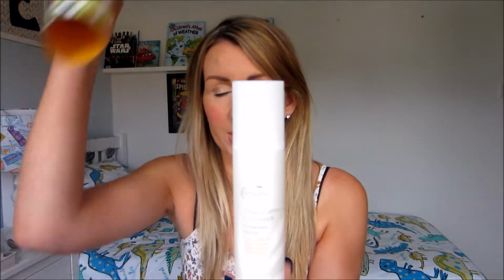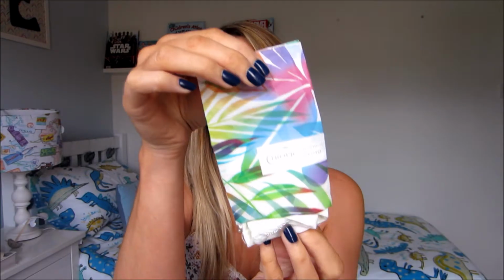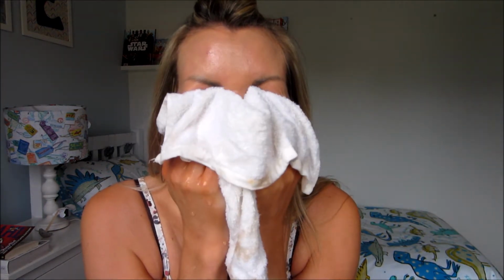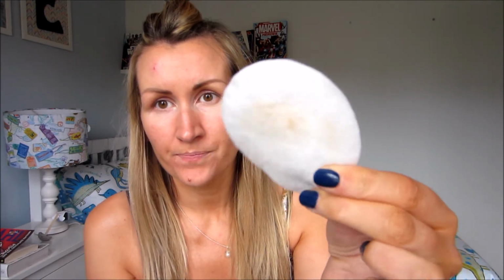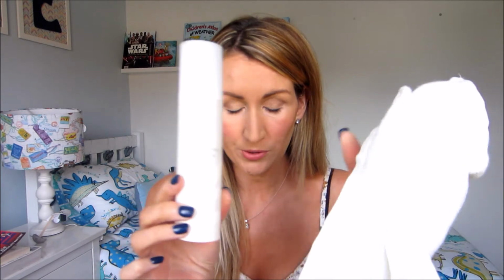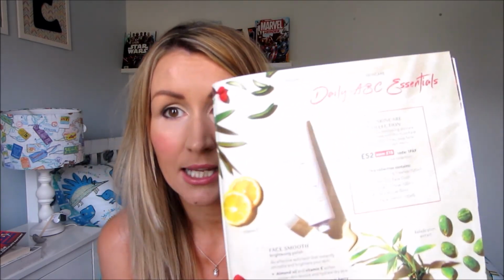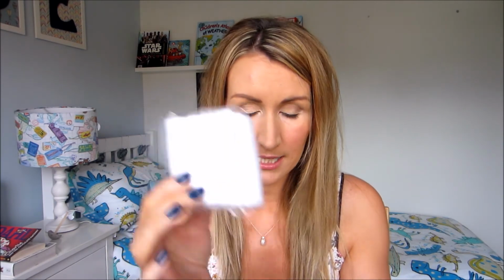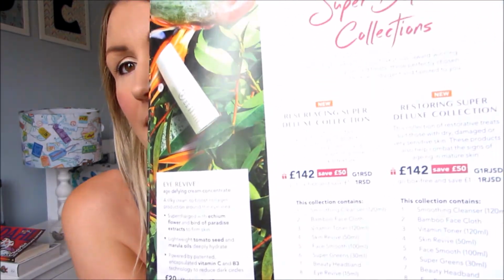Product Demo - Smoothing Cleanser & Skincare Kits